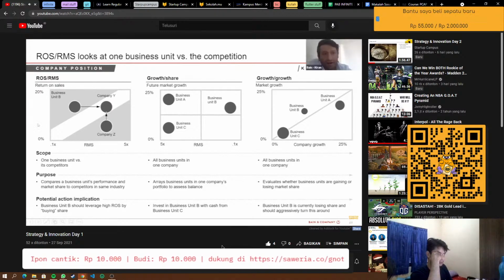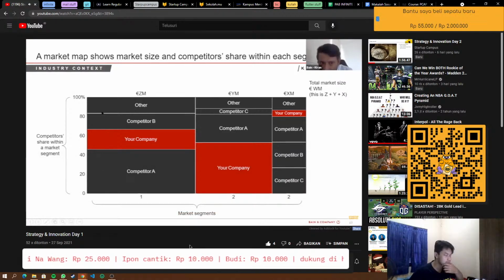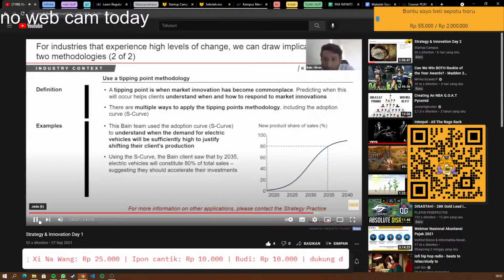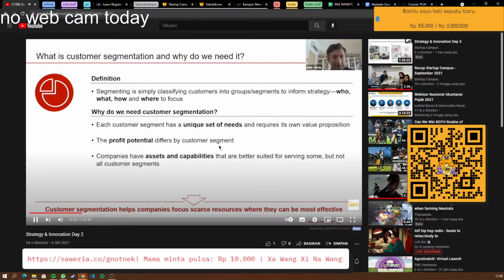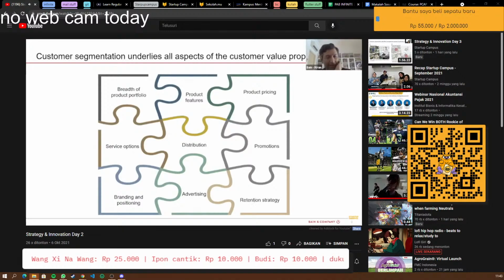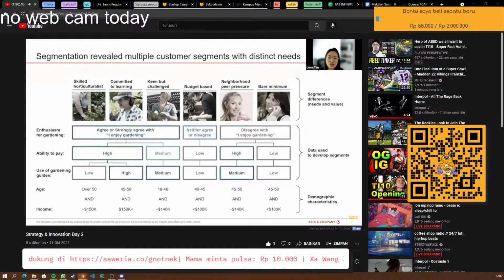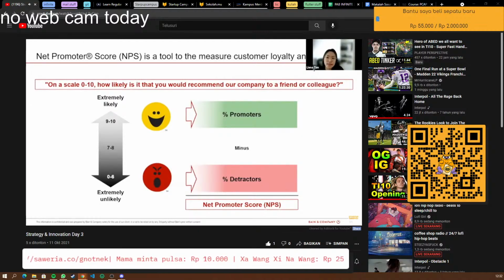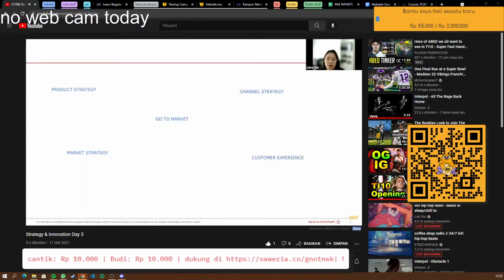pushrank ngeramkung kelas yang kemaren terlewatkan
command:
kalok saya nub maaf namanya juga belajar